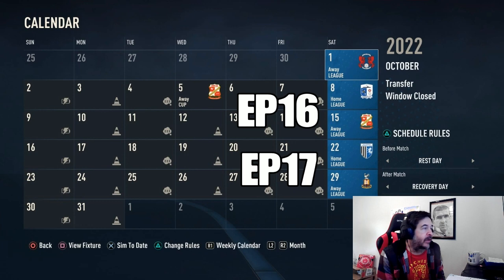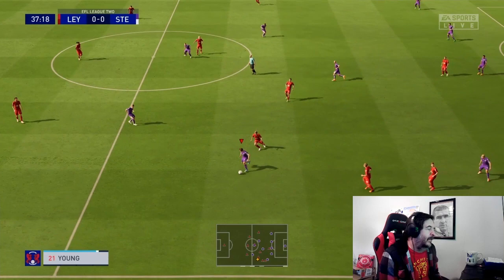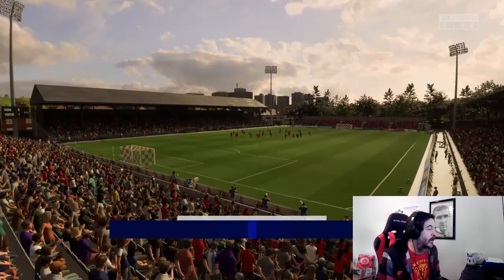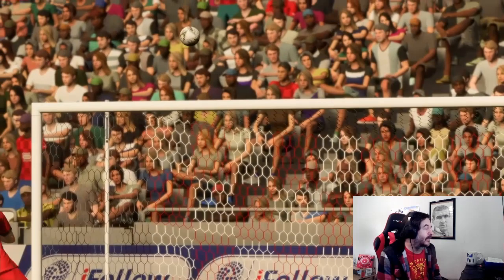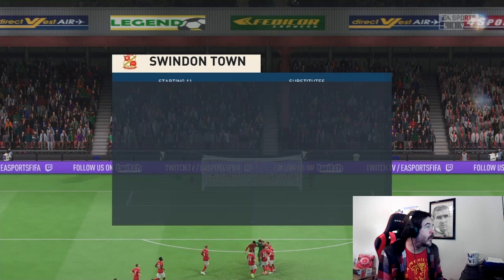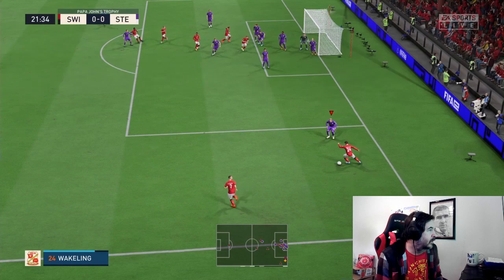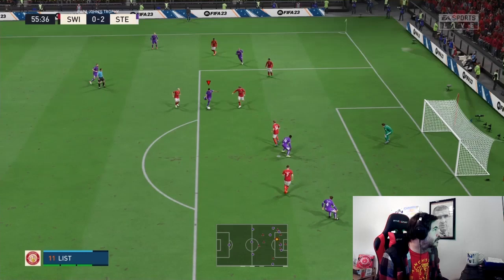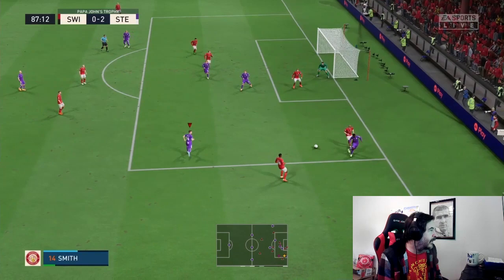FIFA 23 Aidy Boothroyd Road to Glory Career Mode Stevenage Episode 15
We're playing 2 matches in today's episode, In the league Aidy Boothroyd takes his high flying Stevenage to play Leyton Orient before we travel to Swindon Town to play in the Papa John's Trophy, we welcome back pacey striker Elliott List who returns from a dislocated shoulder.
Welcome to the Channel! A brand new Career Mode journey as Aidy Boothroyd returns from India to take the job at Stevenage FC, can he use everything he has learned to get Stevenage promotion out of L2? This realistic Career Mode focuses on developing players we have, identifying promising players within our own academy and also good players around us in the league.
Missed an Episode and want to catch up?

If you would like to support me you can follow me on all the popular platforms: